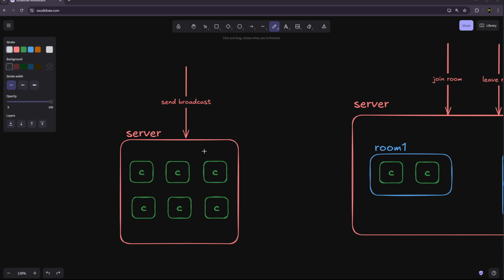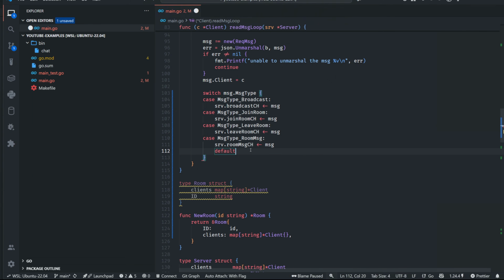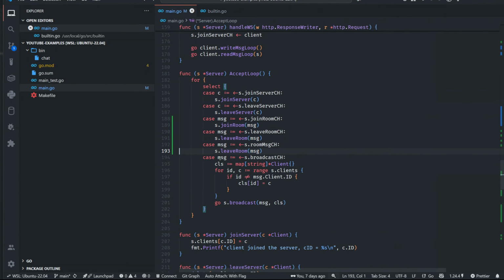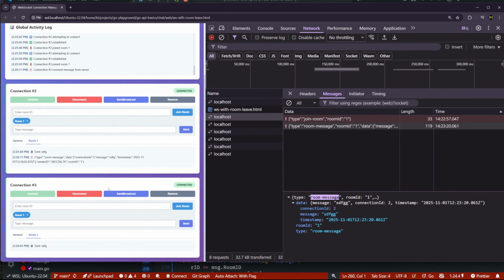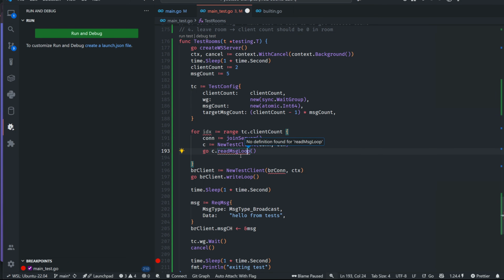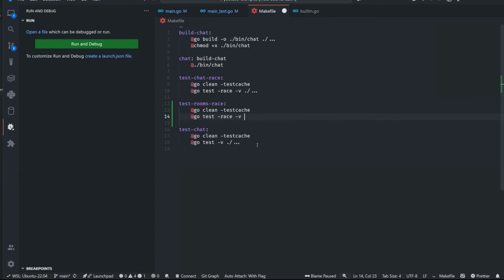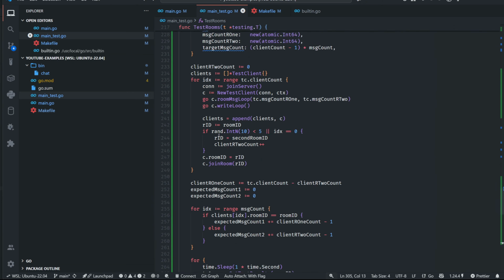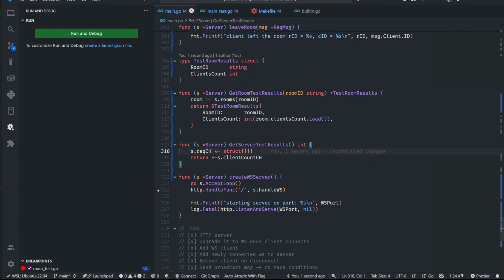Mastering Channels & Race Conditions - Go WebSocket Rooms | Golang Concurrency #2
In this tutorial, we'll extend our WebSocket server by adding a complete room system where clients can join different chat rooms, send targeted messages, and leave rooms - all while maintaining thread-safe concurrent operations!

🎯 What You'll Learn:
- Implementing WebSocket room management (join/leave/send)
- Channel-based room message routing
- Handling concurrent room operations safely
- Testing room isolation and message delivery
- Preventing race conditions in multi-room scenarios
- Atomic operations for room client counting
- Advanced concurrent testing patterns

00:00 Intro
01:40 Code Overview
04:14 WS Rooms Server
24:56 Connecting JavaScript WS Client
29:24 Building Go Client - Single Room
46:37 Testing Race Condition - Single Room
54:10 Testing Race Condition - Multiple Rooms
58:40 Race Condition Error
01:00:21 Graceful Shutdown - No Race Condition